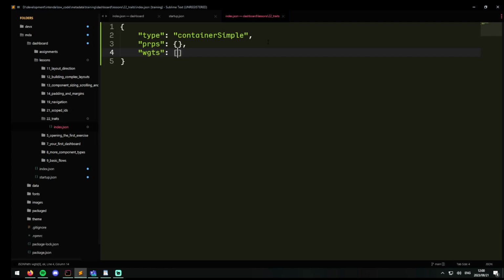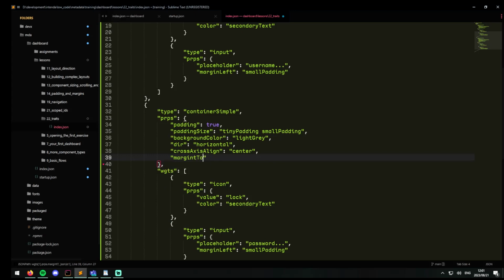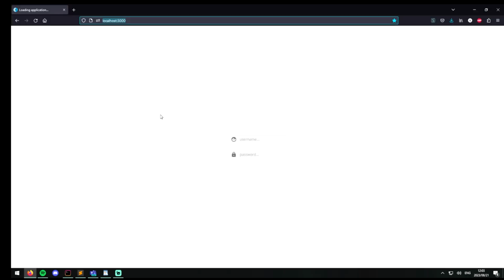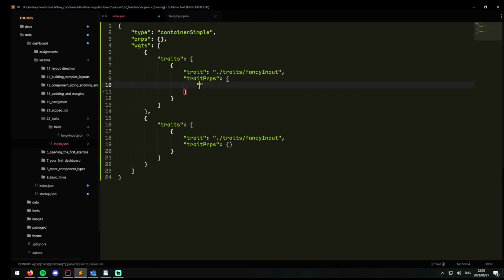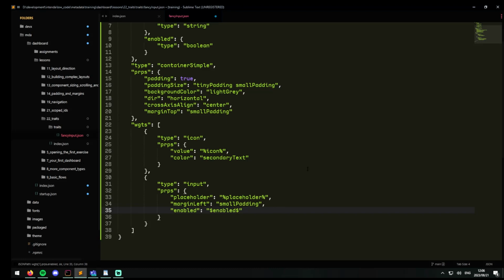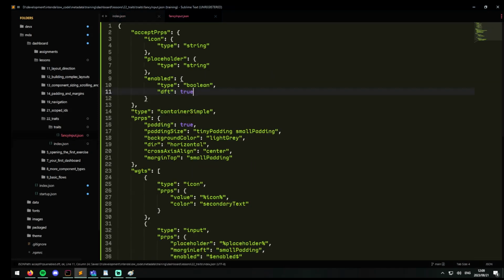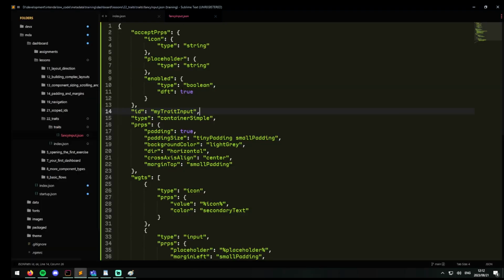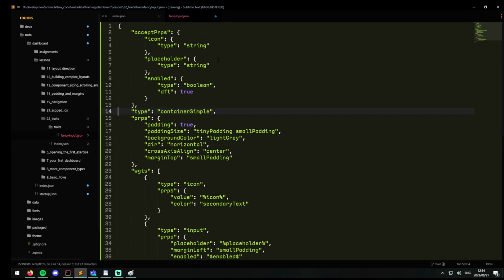Lesson 22a: Trait basics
Why do we need traits
    How do traits work
    How to use the auth property